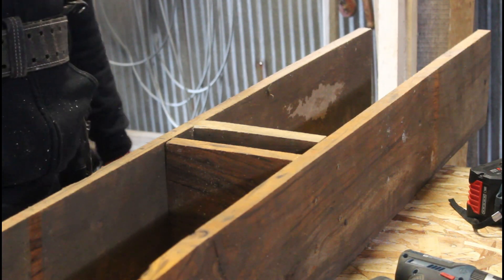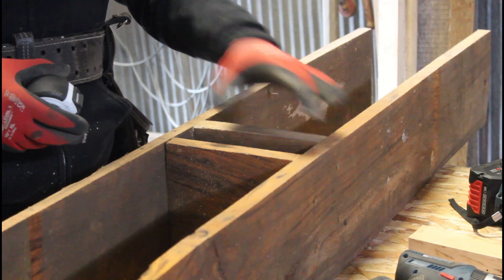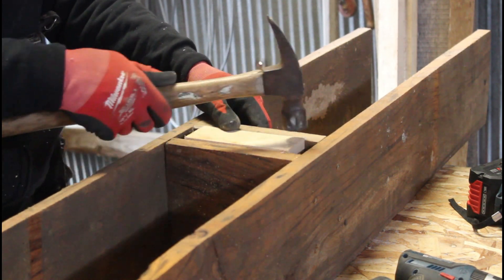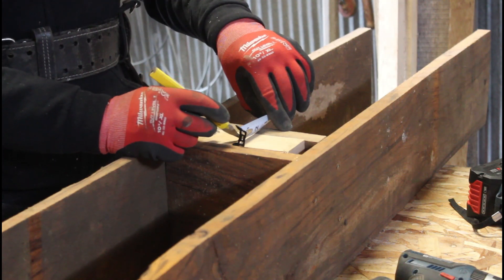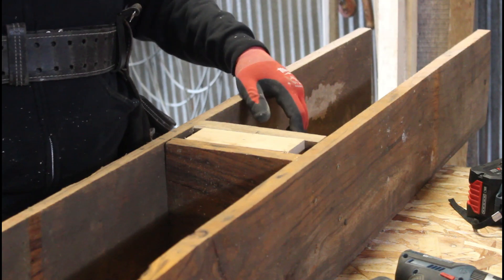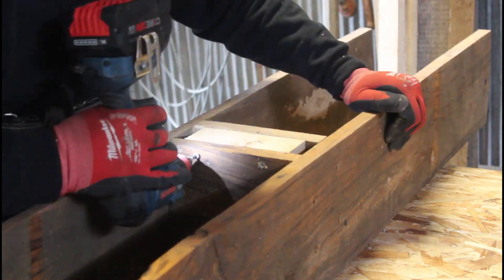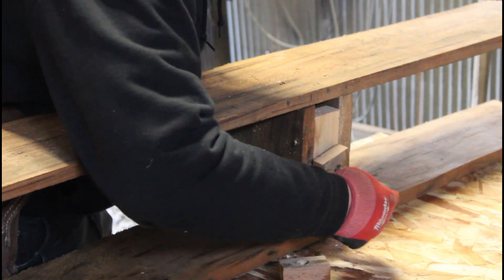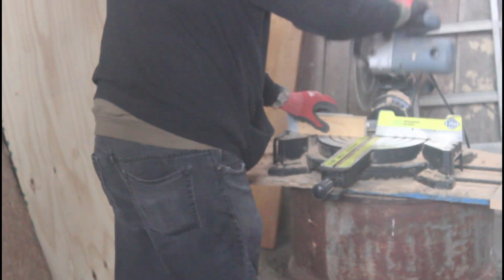Creating A Pull Behind Camper XII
In this video of Creating A Pull Behind Camper, I make a device to lift the truck camper high enough to put it on the bottom half of the trailer. I may have to make something else if this device doesn't work. This Harbor Freight hoist will be used then to lift the truck camper into place. A follow up video will detail how it all comes together.